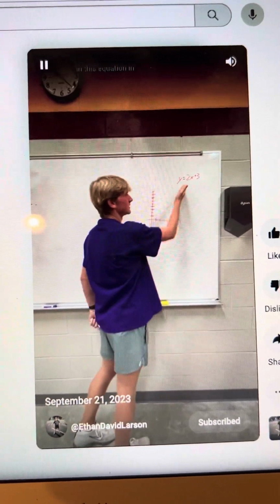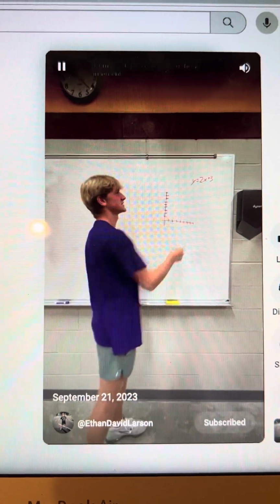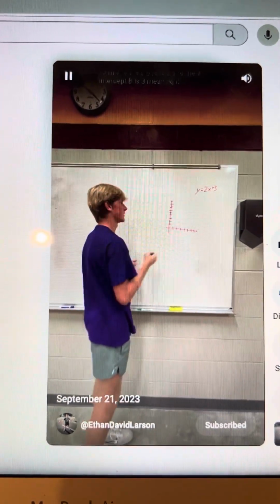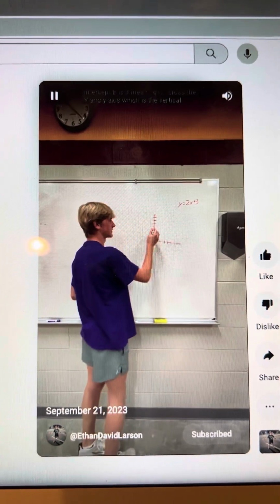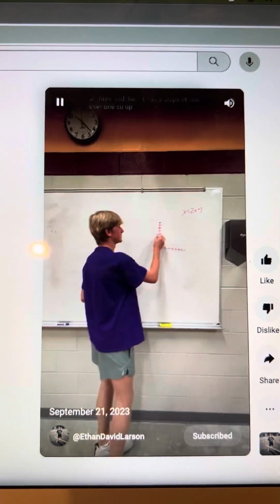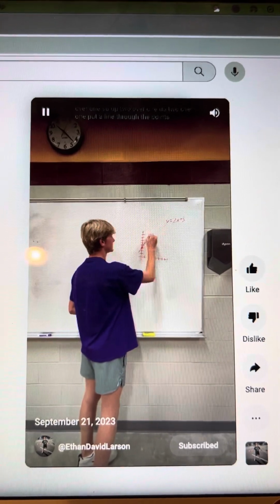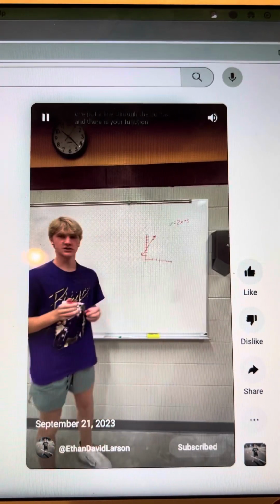Fund of Oral Communications - Process Speech